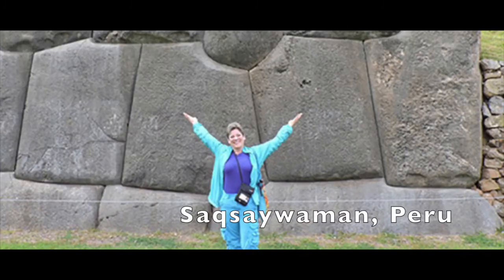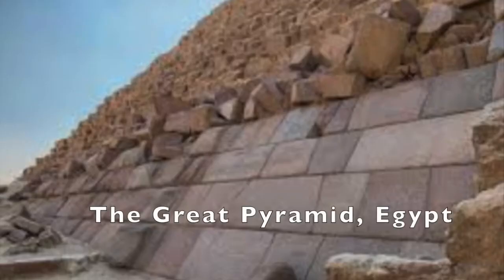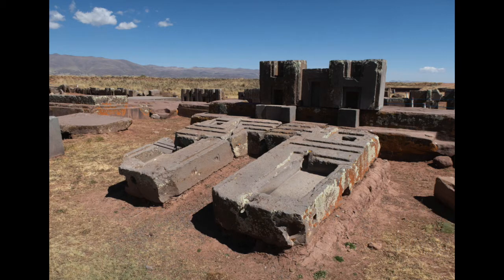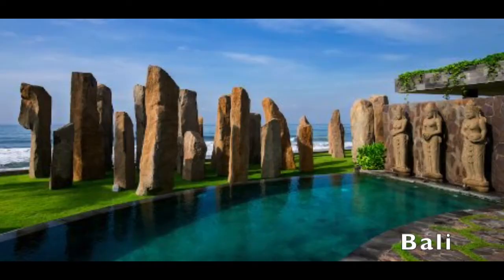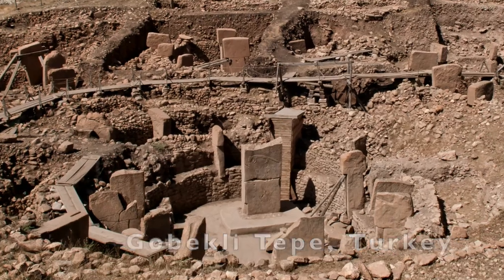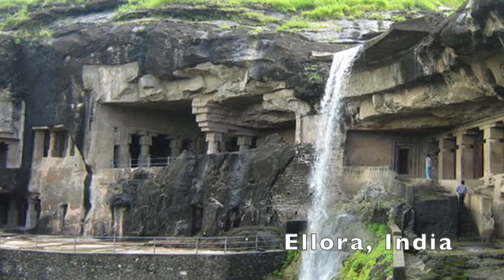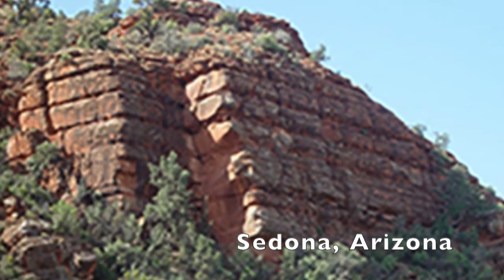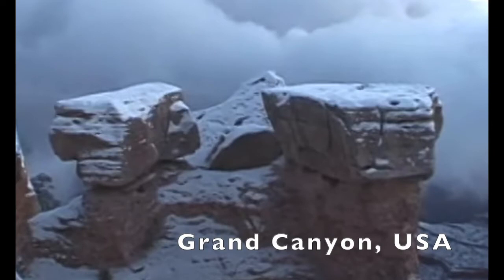Global Megaliths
Megaliths can be found around the globe. See how there is identical megalithic construction in Peru and Egypt. How were these amazing structures created in the very distant past? What advanced technology was used to move, shape and assemble these megaliths? Do you think we had extraterrestrial intervention?